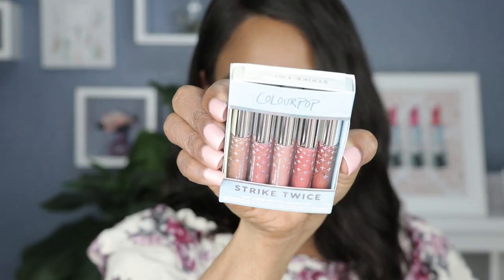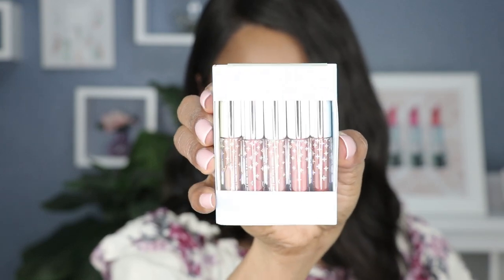COLOURPOP STRIKE TWICE Mini Lipstick Bundle Lipstick Swatches! | PuckerUpBabe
So it's been a while since I swatched anything from Colourpop. I got their Bisous, Bisous! Ultra Lip Gloss Bundle just because I can never have too many lip glosses.

Colors that came in the kit are:
Colourpop Fantasia - Ultra Glossy
Colourpop Zuma - Ultra Blotted
Colourpop Magic Wand - Utra Satin
Colourpop Champagne Mami- Utra Glossy
Colourpop Take A Pixie- Utra Matte

Let me know what you guys think in the comments. What other lipstick swatches would you like to see?